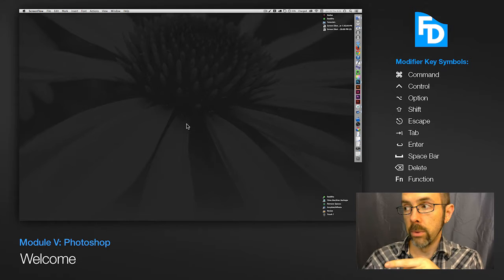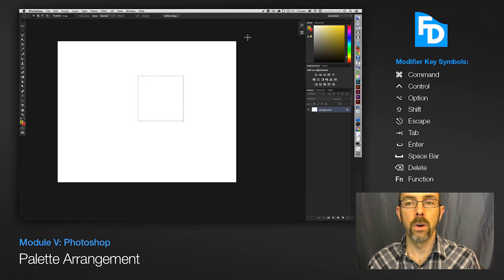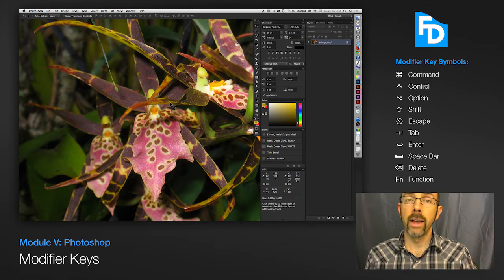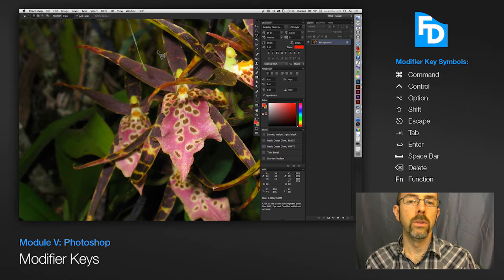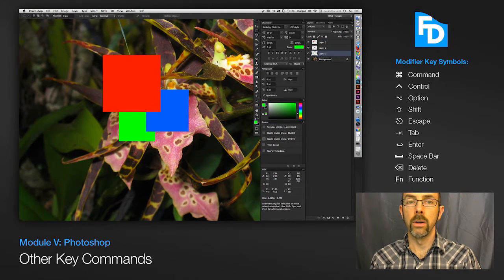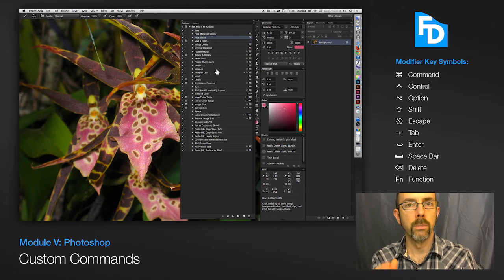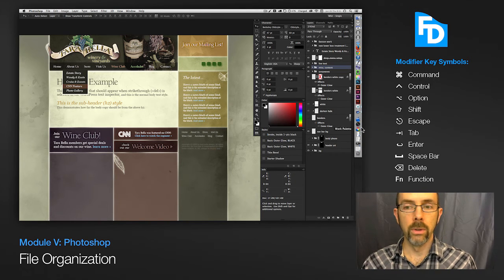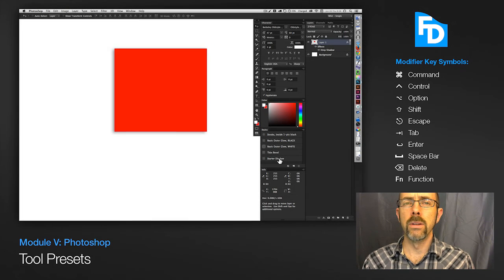Fluid Design Master Suite: Module V, Photoshop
Now we can really get down to business! Watch as the Overlord powers through a wide canvas of Photoshop territory.  There's also a 15-minute BONUS video that covers information and techniques that couldn't fit into the main video.